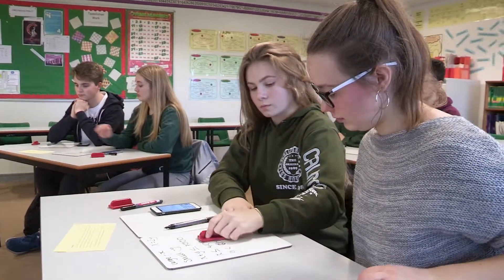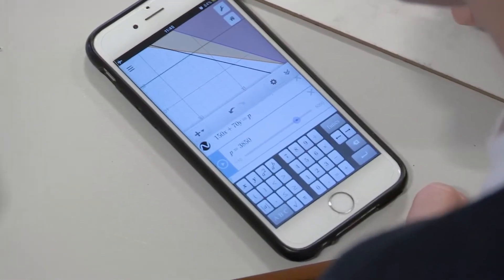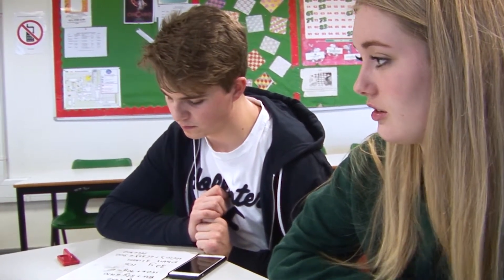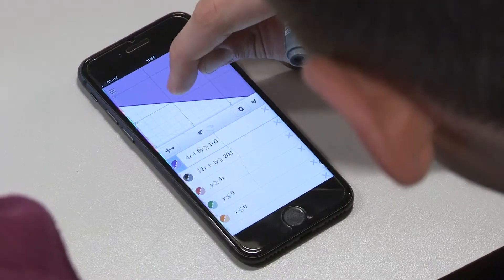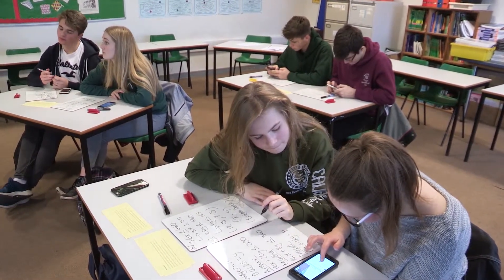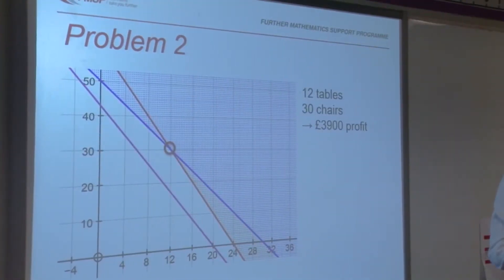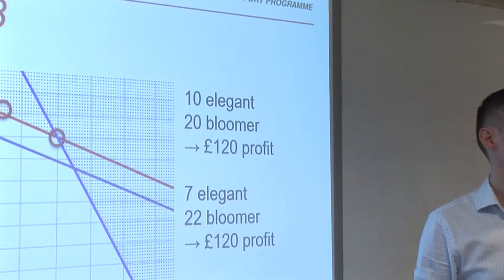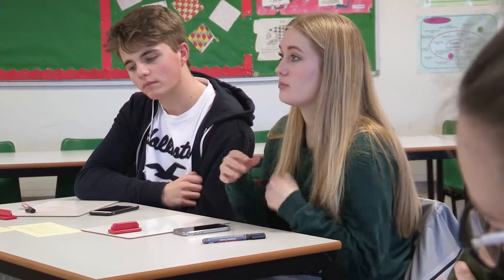Linear programming: Tackling problems through discussion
This is video 3 in a series of 5 PD Videos on discrete/decision maths  in A level Further Mathematics.